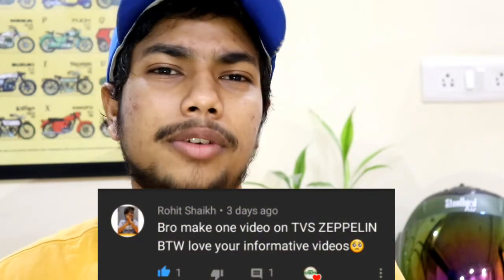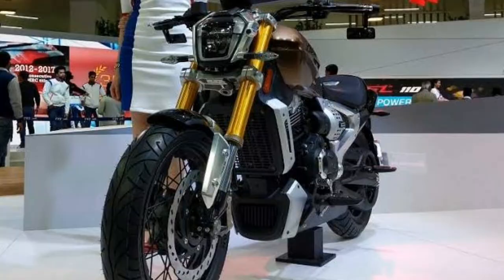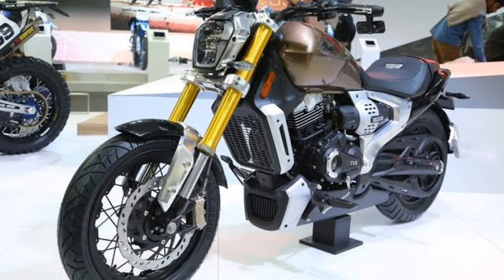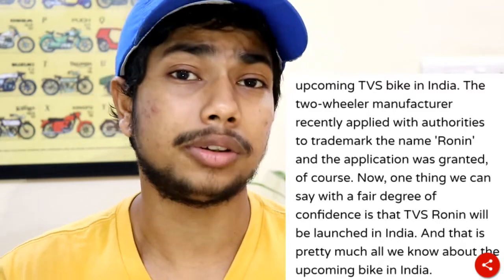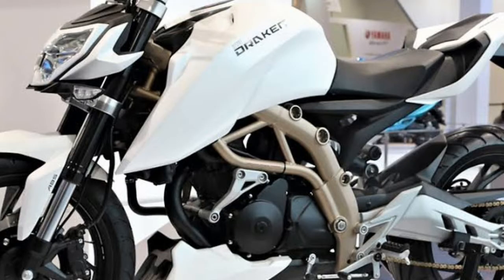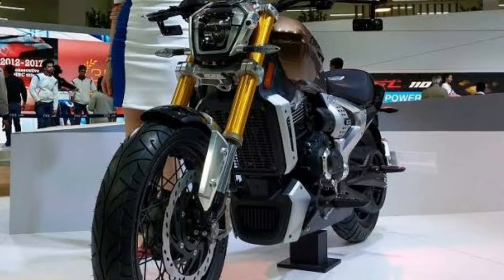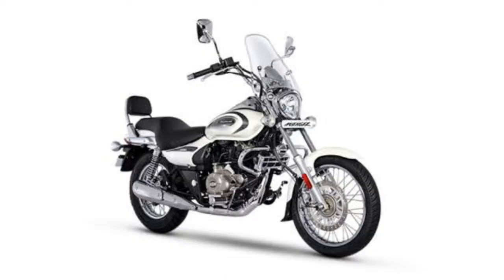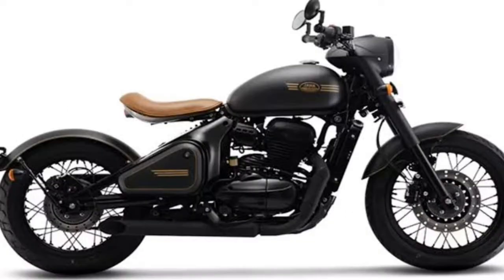TVS ZEPPELIN | PRICE, LAUNCH STATUS, RONIN | Adven Touro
Heya Guys,
In this video we have talked about TVS Zeppelin and it's launch status here at India and whether it is TVS Ronin or not.

TIME STAMPS

MUSIC [NCS]
Kronicle- Chill Noons

Adios
Be happy.